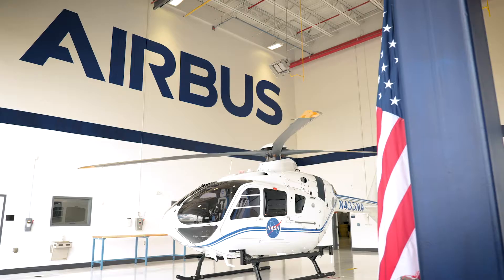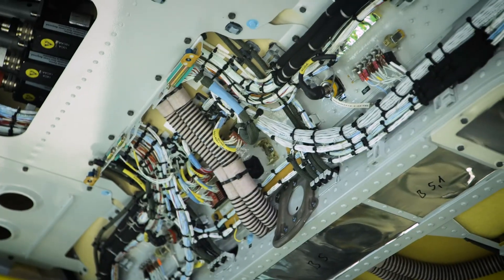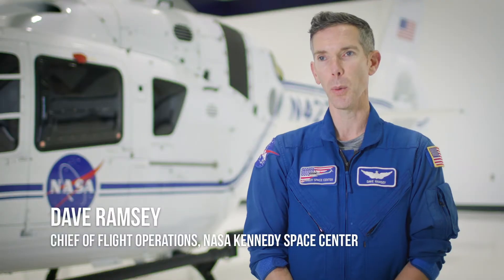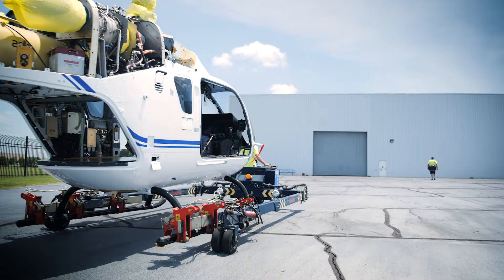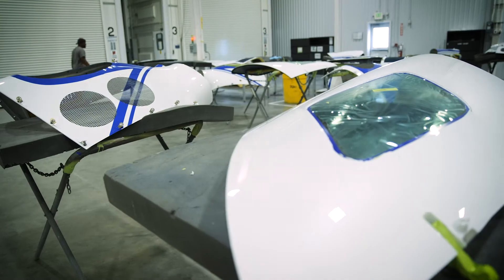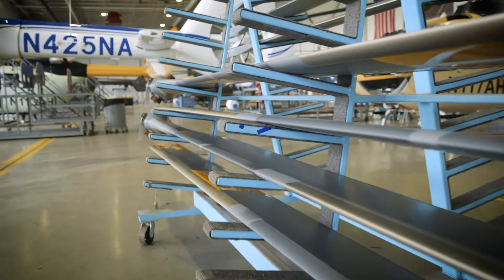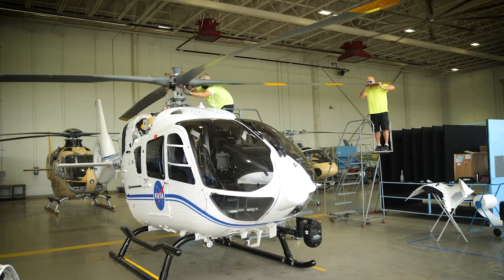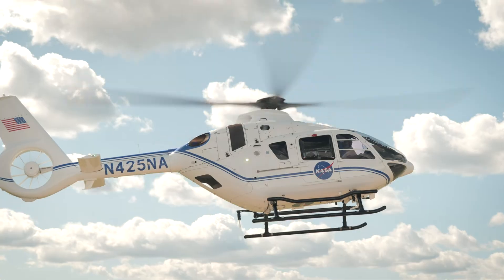200713 Airbus NASA FINAL